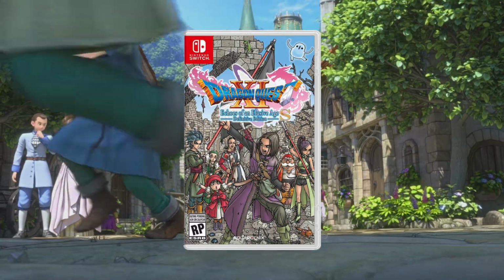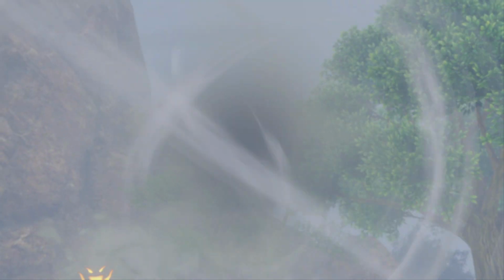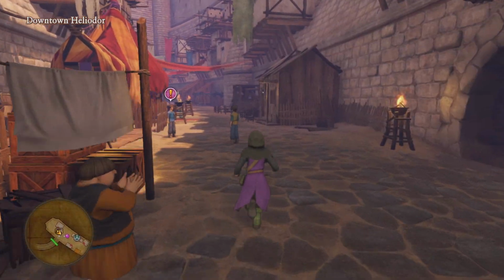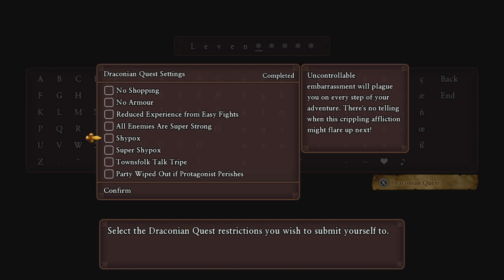Dragon Quest XI S Switch Demo Review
Here's my review of the Dragon Quest XI S demo. Can't believe how long Square lets you play this thing!

Follow JRPG Central elsewhere!